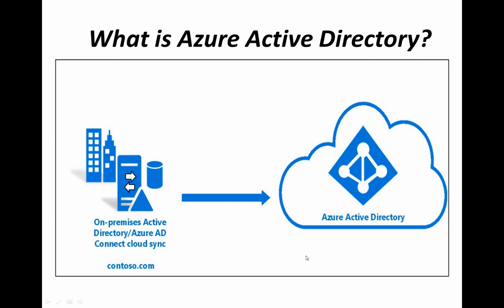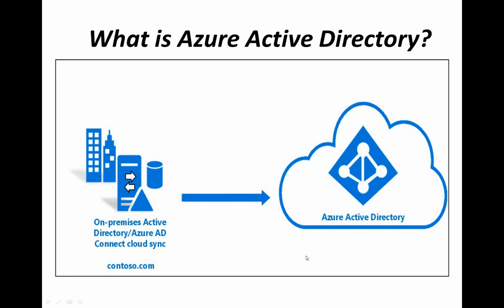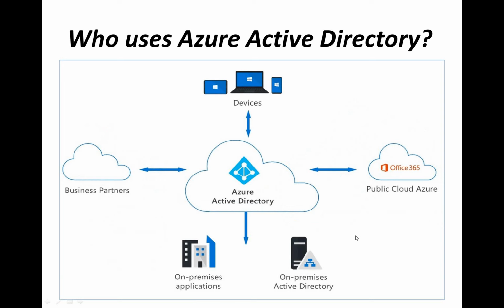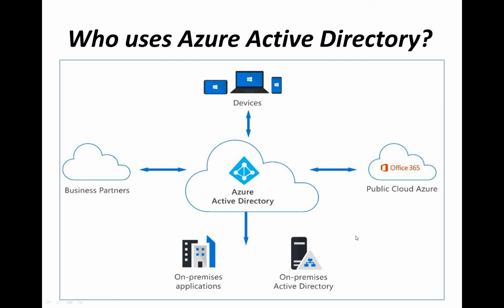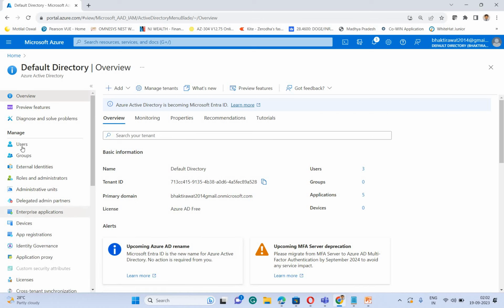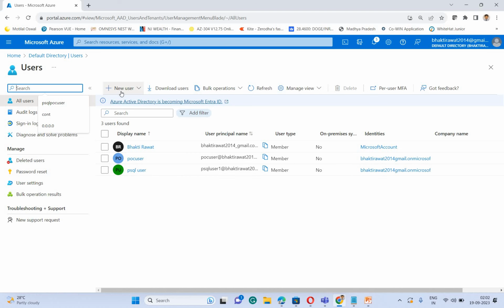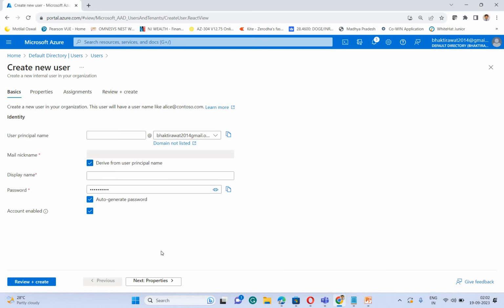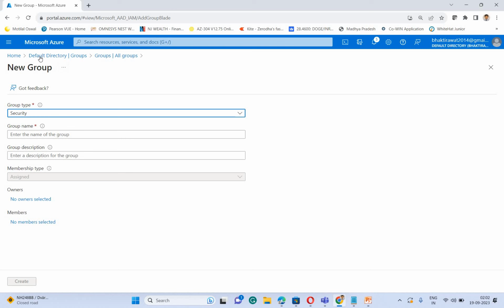1. Azure Active Directory | Azure AD Connect Cloud Sync?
What is Azure Active Directory | Azure AD Connect Cloud Sync?